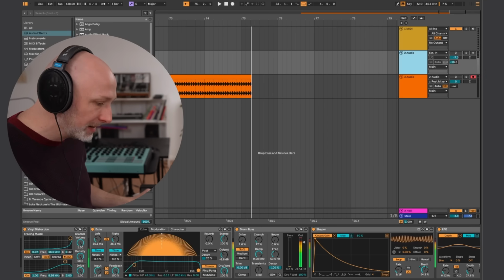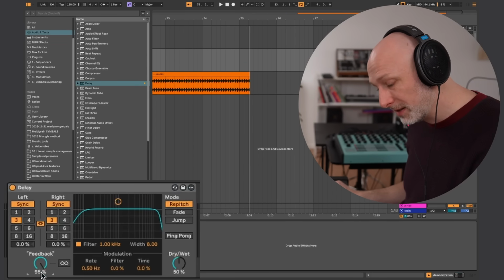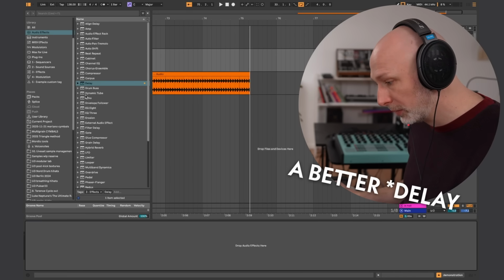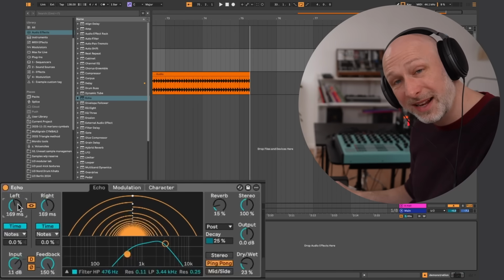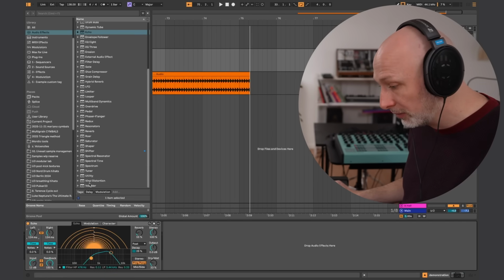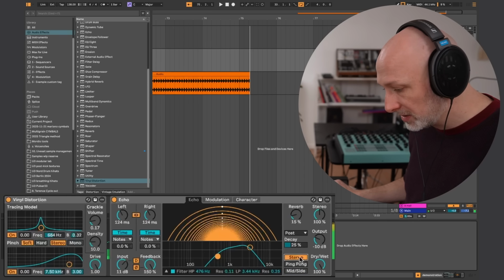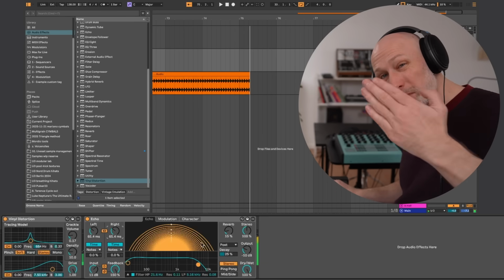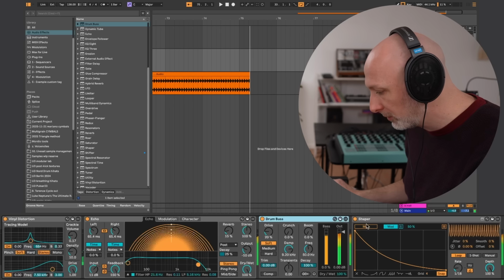It took me 10 years to figure out this sound design technique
Replacing your oscillator with a wailing feedbacking delay unit creates freaky unstable textures. I remember being super impressed by this Timbre when I heard Kangding Ray's productions ten years ago. Let's look at it in eurorack and in Ableton Live.

Content:
0:00 The Kangding Ray sound
0:39 Feedback oscillators (modular)
7:13 in Ableton Live